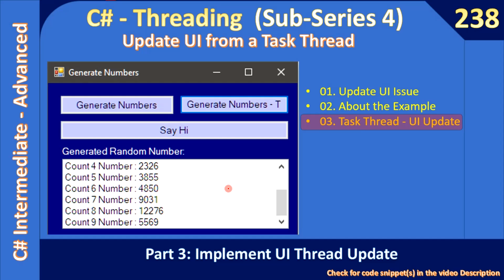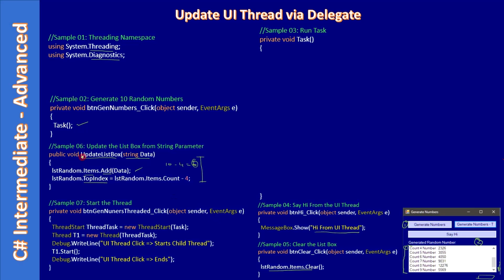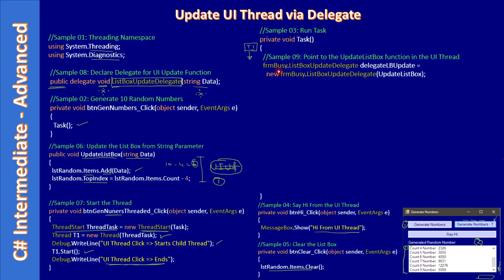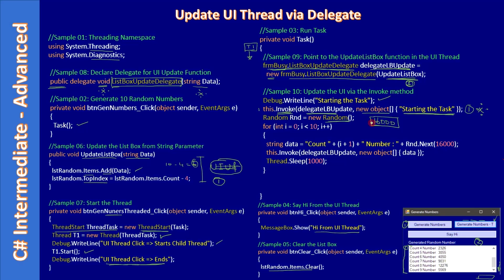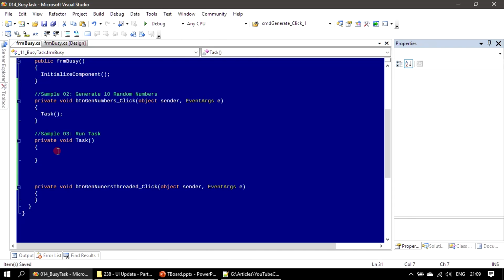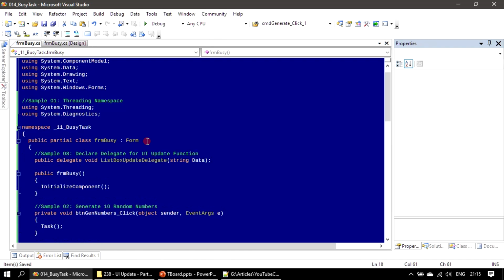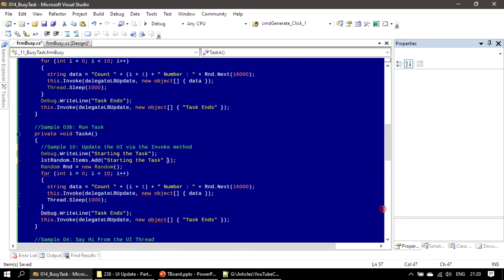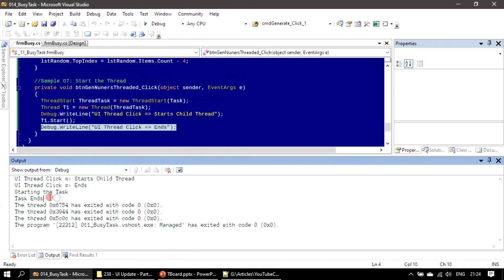Thread UI Update | Part 3 - Task Thread Updating Form UI | C# Advanced #238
In this C# advanced tutorial, we will write a function to update the list box. Then from the task thread, we will update the task output by calling the UI thread function. Here, we use the delegate and invoke method to call the UI routine.